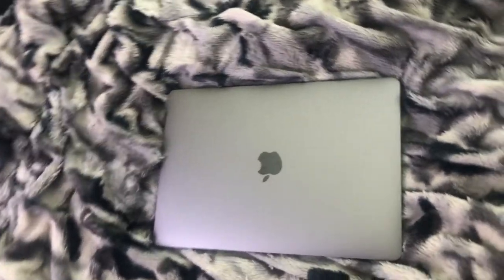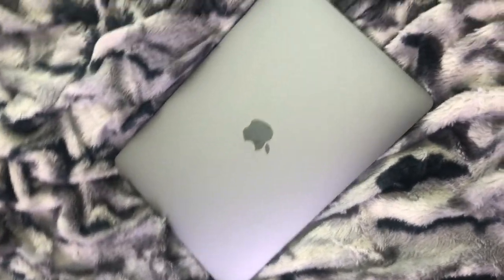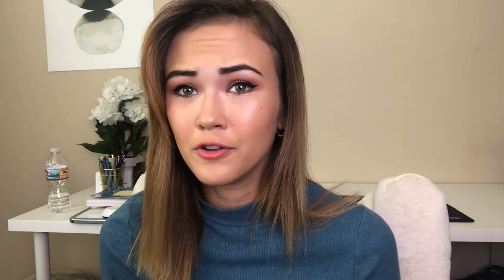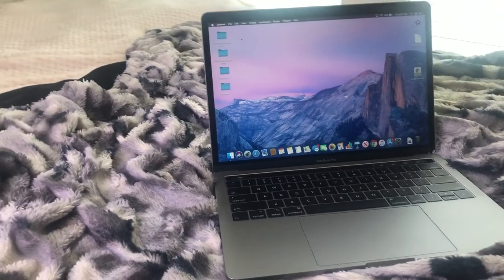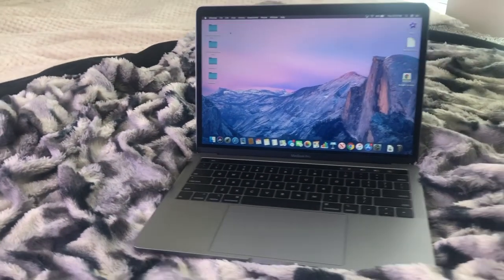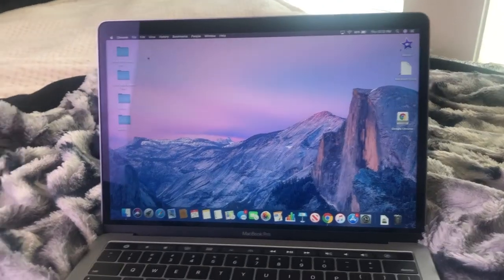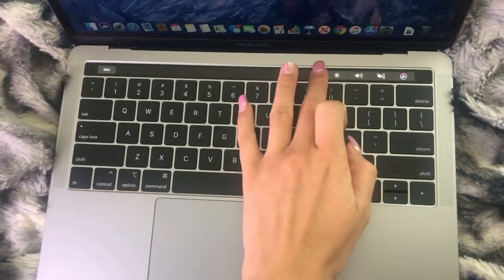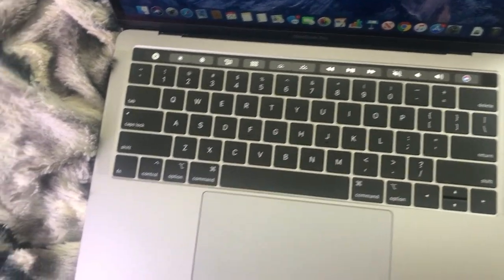2019 MACBOOK PRO 13" | MY DREAM COLLEGE LAPTOP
Hi loves!! In this video I discuss why I decided to return my surface pro 6 and purchase the 2019 mac book pro. I am happy they added the quad core processor and even more happy I FINALLY am satisfied with a computer hahahahah. I love you guys so much thanks for all the love :)

FAQ
Age: 19
Major: Biology (Pre Med)
Camera Used: iPhone 8